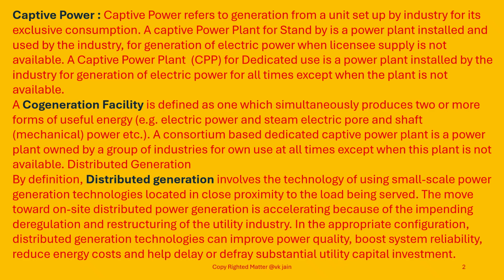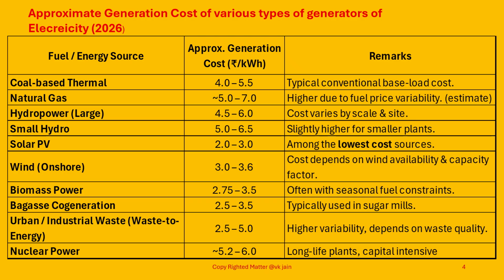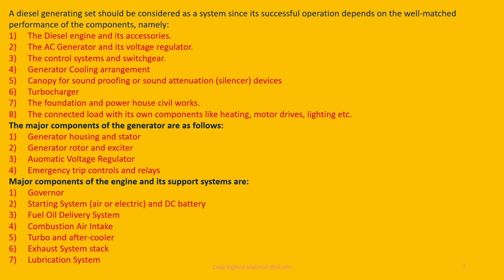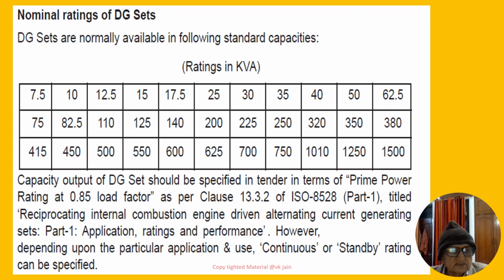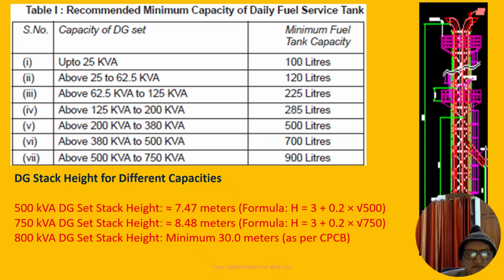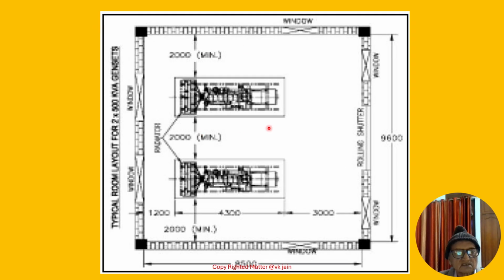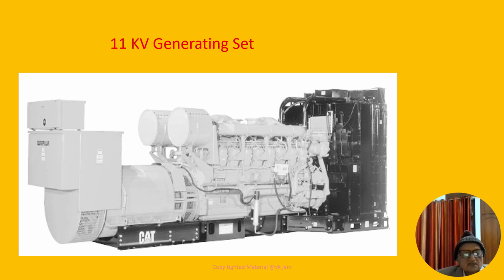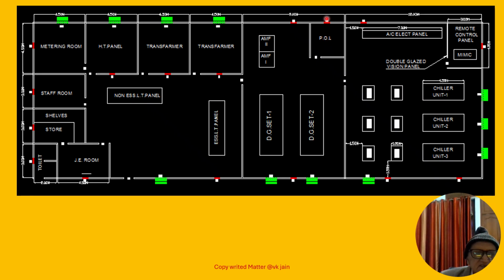Module E7 Generationg sets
This series is primarly for desgning , selecting and Installing diesl generating sets of 415 V and 11 kv working as standby sets in large building complexes as per NBC 2016 / 2025, CPCB and state level PCBs and CPWD Part 7 of 2013.